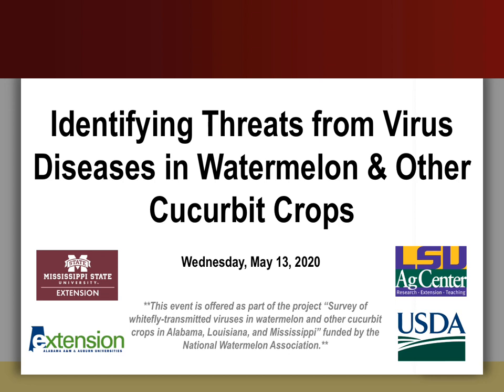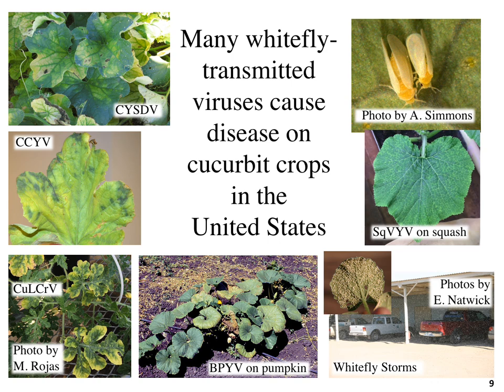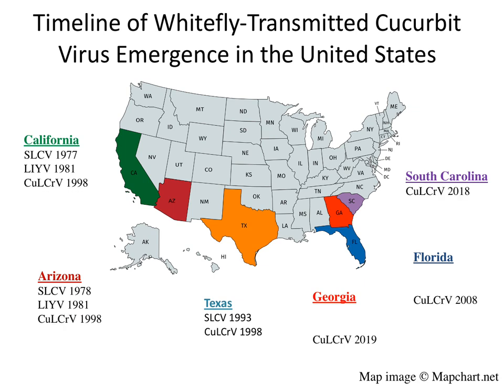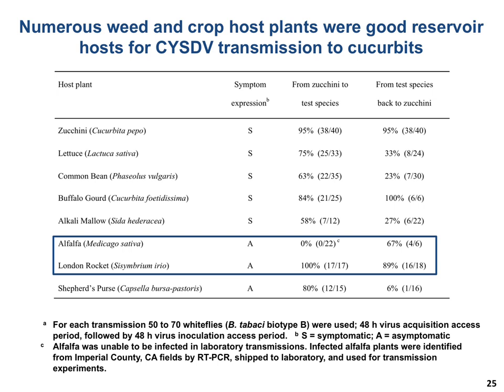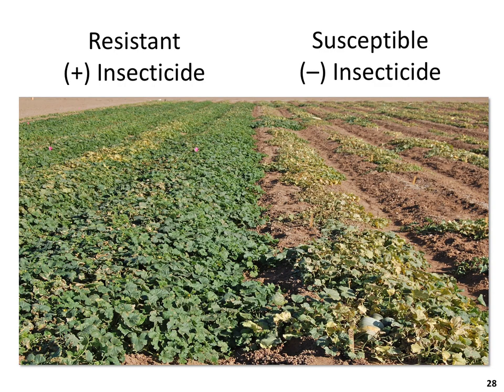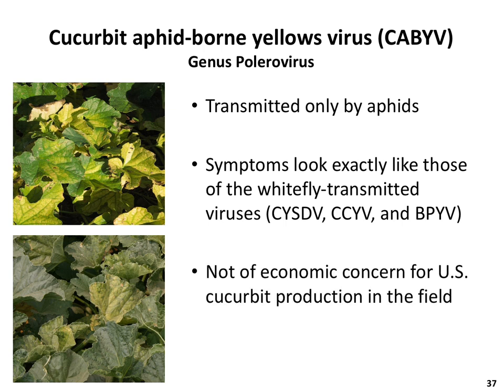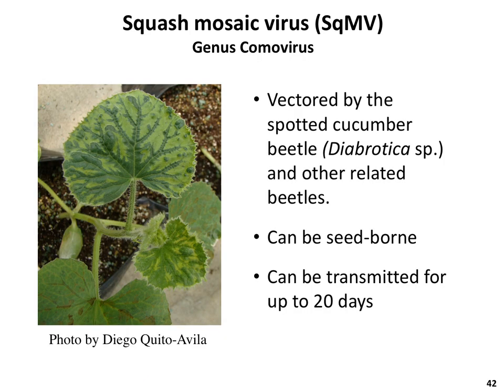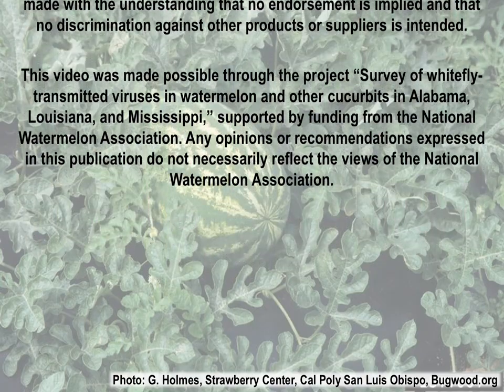Identifying Threats from Virus Diseases in Watermelon and Other Cucurbit Crops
Learn about virus diseases in watermelon and other cucurbit crops from Dr. Bill Wintermantel (USDA-ARS). The presentation will focus on whitefly-transmitted and yellowing viruses in cucurbits and includes a discussion on current research aimed to determine the presence of these viruses in Alabama, Louisiana, and Mississippi. This presentation was given as a webinar hosted by the Mississippi State University Extension Service on May 13, 2020. for additional information to supplement this video.